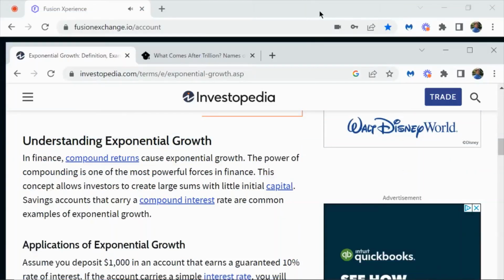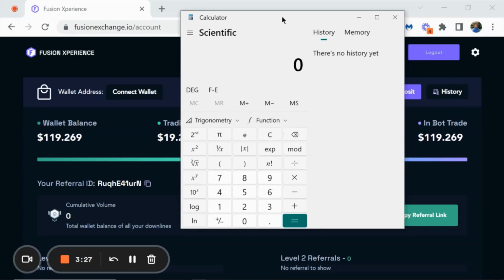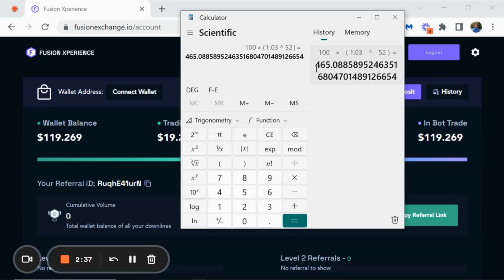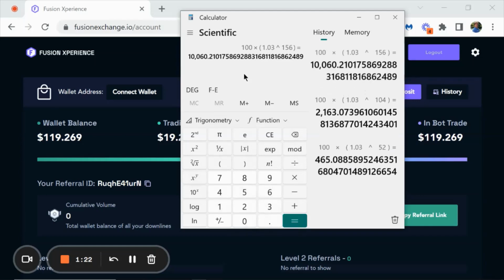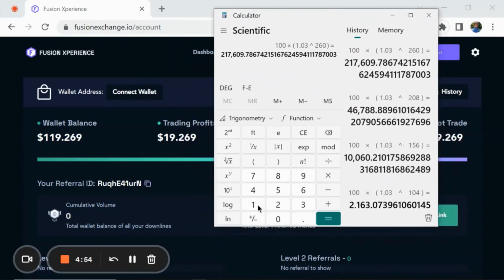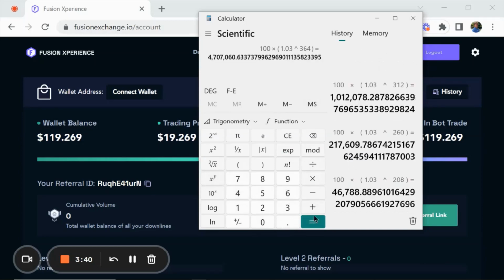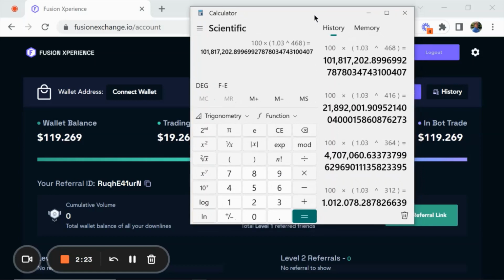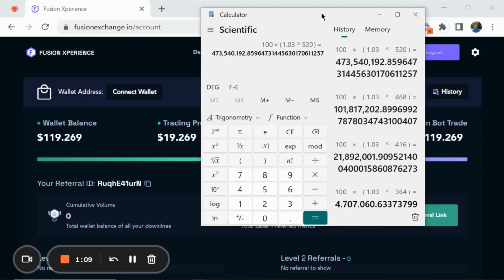Exponential growth of just $100 over time is amazing!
Exponential growth example shows huge returns over longer periods of time. Albert Einstein referred to compounding interest as the eighth wonder of the world. He said that those who understand it, earn it and those who don't will pay. Inflation can be beaten by compounding returns. Growth is caused by compound returns in finance. The power of compounding is very powerful. This concept allows investors to make a lot of money. Savings accounts that have a compound interest rate are popular examples of exponential growth.  An an account that provides steady compounding growth of even a small percentage can be very helpful to beat inflation.

One such account, Fusion Xperience the automatic, no hassle, crypto arbitrage trading platform works to automatically trade for members around the clock in order to achieve steady, maximum long-term, sustainable returns and effectivley achieve exponential growth from the compounding of returns on a weekly basis. Viewers interested in this hands off no hassle, trading and nontrading alternatives can learn more about it

This video and description may contains affiliate links, which means that if you click on one of the product links we may or may not receive a small commission to support the channel and creation of future videos. Also the information on this YouTube Channel and the resources available are for educational and informational purposes only.